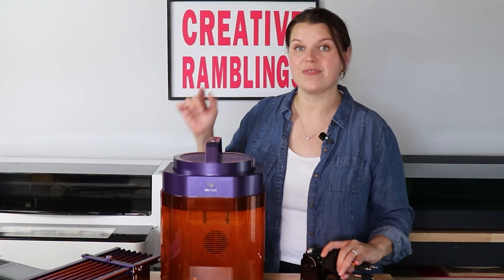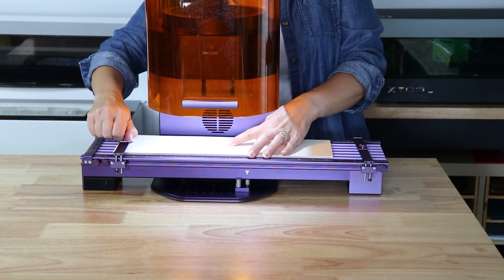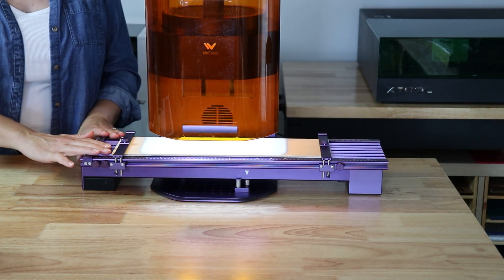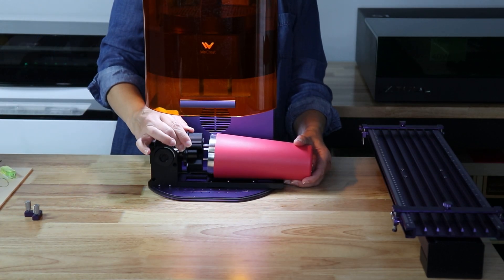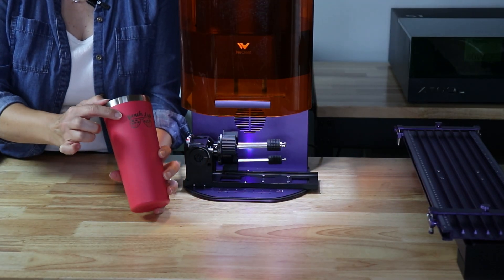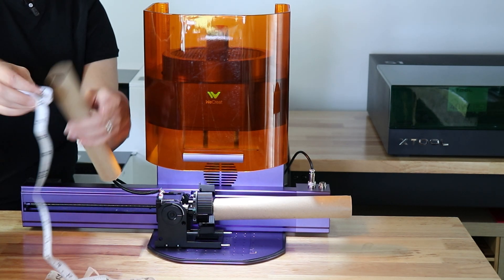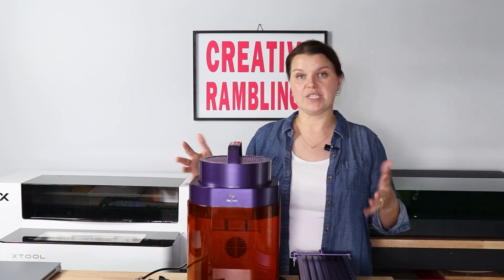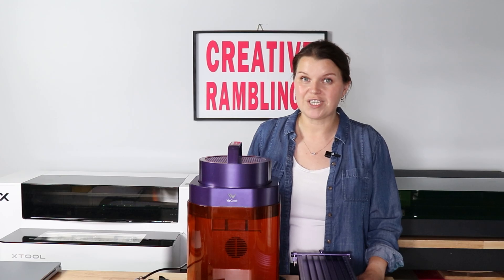WeCreat Lumos Accessories - slide extension and rotary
We'll look at the WeCreat Lumos dual laser accessories, the rotary and slide extension. What can each accessory do and how do they work together. Engrave long items, tumblers and rings, and batch engrave multiple pieces. Plus combine the Lumos accessories to engrave long cylinders like a baseball bat.

0:00 Introduction
0:30 Slide extension overview
2:33 Slide extension software and project
5:21 Rotary installation and tumbler set up
7:15 Rotary software and project
9:21 Slide and rotary together
11:06 Software and project
14:23 Final thoughts